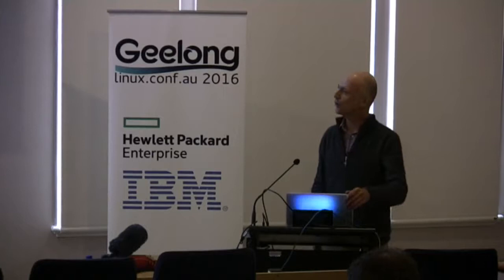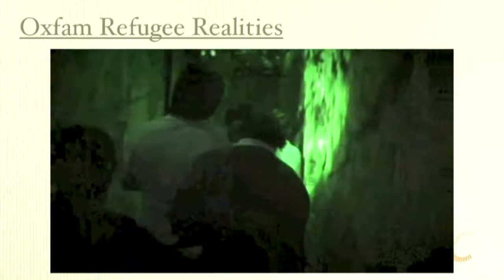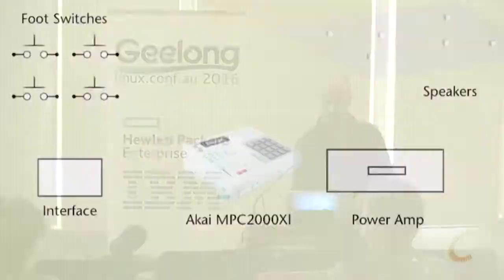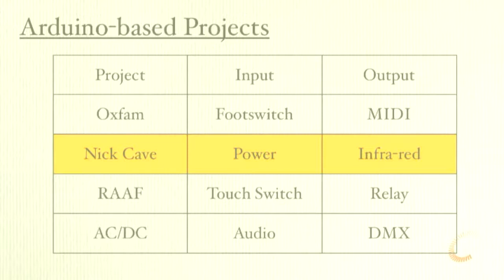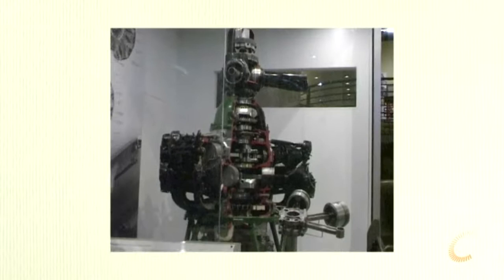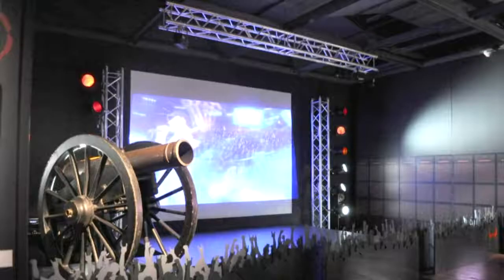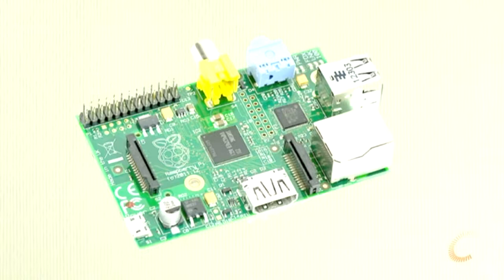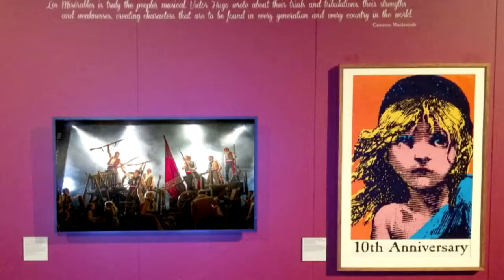Building museum exhibits with open hardware: Raspberry Pi & Arduino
Michael Borthwick
When galleries, museums, libraries and archives create exhibitions they make choices between proprietary and open hardware solutions for video playback and interactive exhibit control. The wildly successful $25 Raspberry Pi single board computer with hardware accelerated playback of high-definition video represents a compelling alternative to proprietary media players in temporary and permanent exhibitions. It is low cost and low power, extensible and open and leverages the reliability of the Linux OS and open source video player applications. Having access to the source code allows museums to leverage the work of the 1000's of great minds who contribute to the development of the technology stack, to modify the code to incorporate new custom features, to contribute those changes back for the benefit of the global cultural heritage community and to obtain support from peers and others in the community with knowledge of the base OS and popular powerful open source languages such as Python. Not only is the Pi more open, but omxplayer's support for closed captions makes museum exhibits more accessible for Deaf and hearing impaired visitors while the ability to switch on-the-fly between subtltles in different languages makes these exhibits more inclusive by embracing the language needs of our multicultural population.

The vibrant Arduino eco-system allows the creation of unique open solutions by remixing hardware designs and prototypes from a vast community of hobbyist and commercial contributors upon which can be run realtime interactive applications that utilise powerful libraries for controlling audio-visual and other technologies.